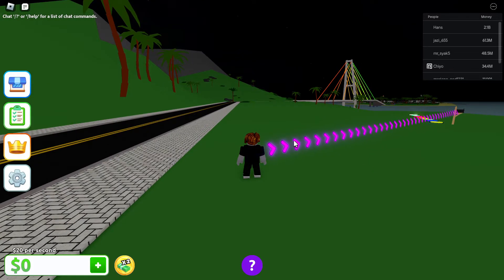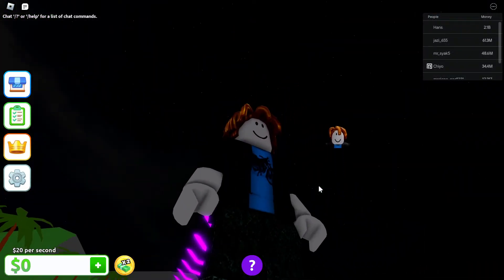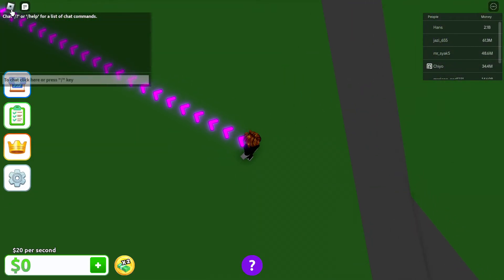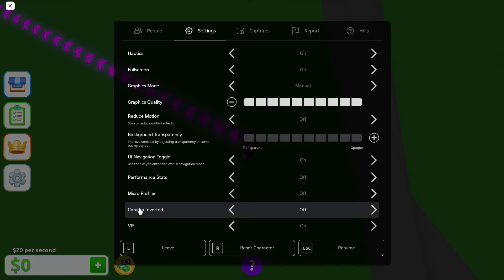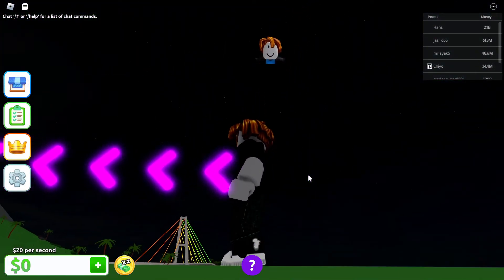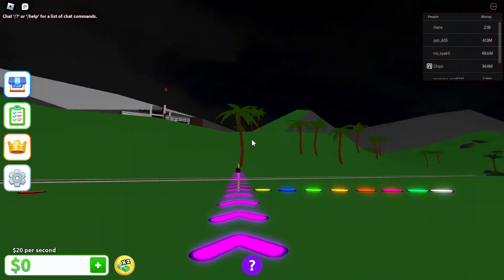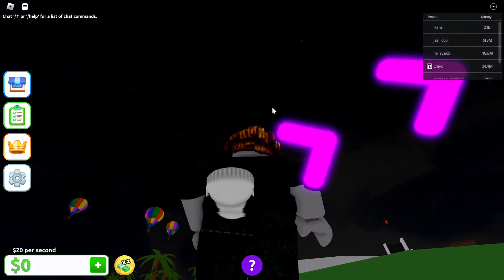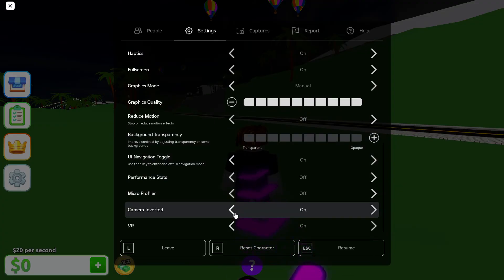How to Invert your Controls in Roblox PC & Change Up or Down (Fast Tutorial)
To invert your controls in Roblox on your PC and change the direction of up and down, follow these steps:

Inverting Camera Controls
Open Roblox: Launch Roblox and start any game.

Open Settings:

Press the Escape key or click on the Roblox icon in the upper-left corner to open the menu.
Select the Settings tab.
Invert Camera Y-Axis:

Look for the Camera Inverted option.
Toggle this option to On. This will invert the Y-axis for the camera, meaning pushing the mouse forward will look down and pulling it back will look up.